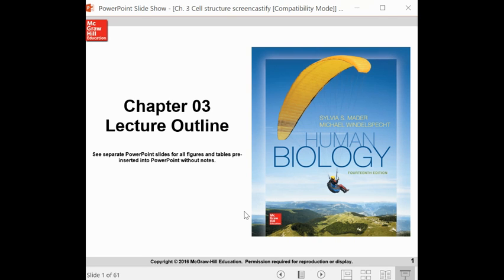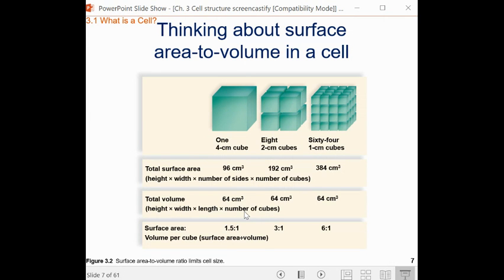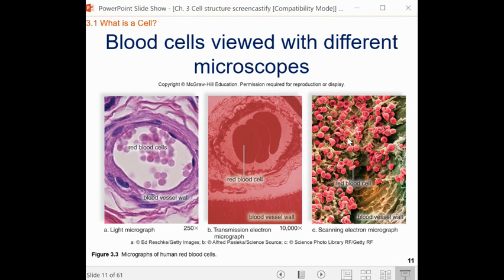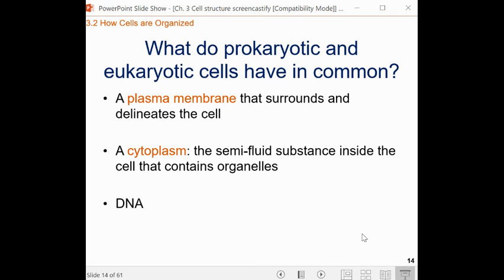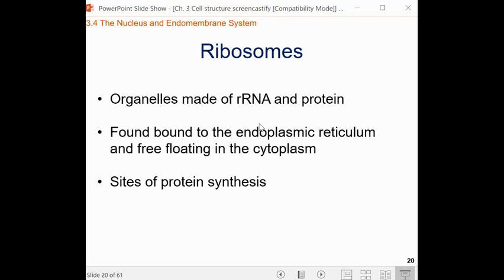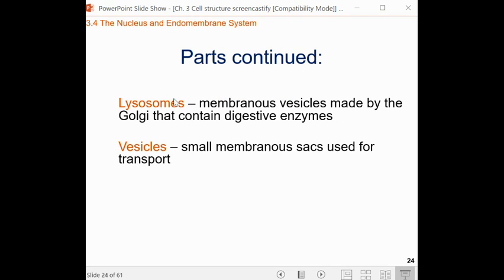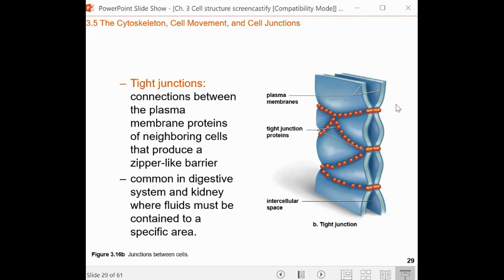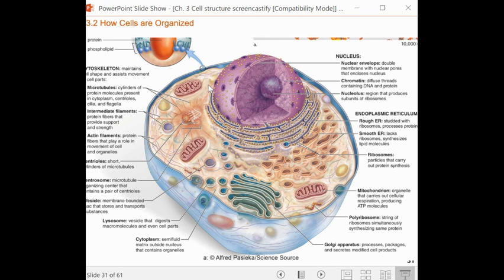3.1,2,4,5: Cell Structure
Overview of cell structure.